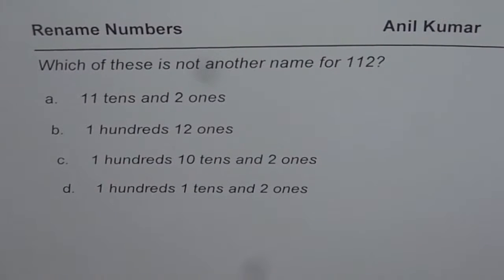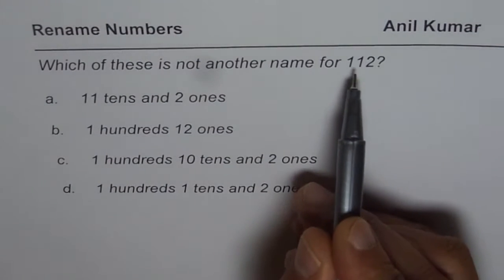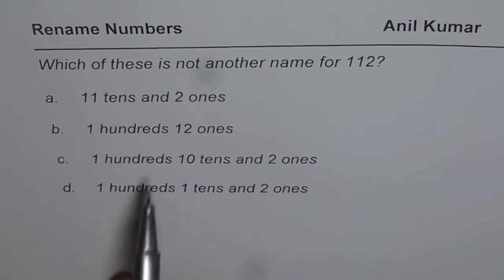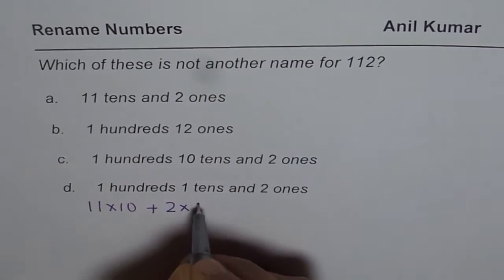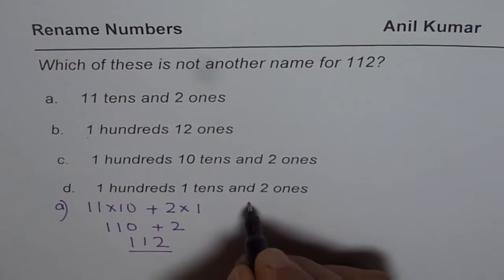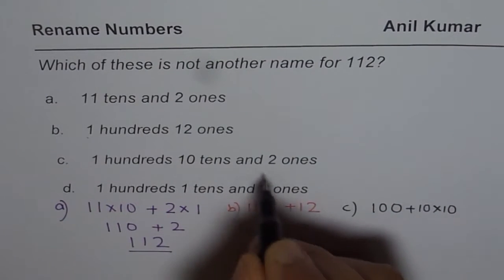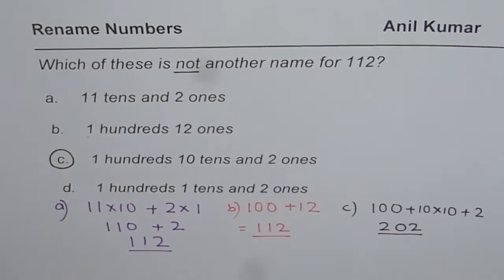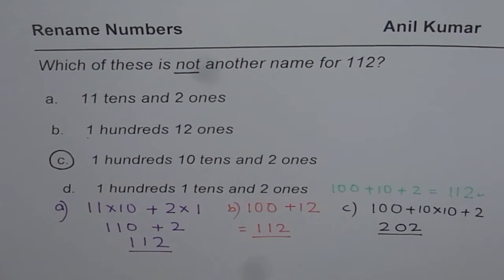Rename Three Digit Number Test